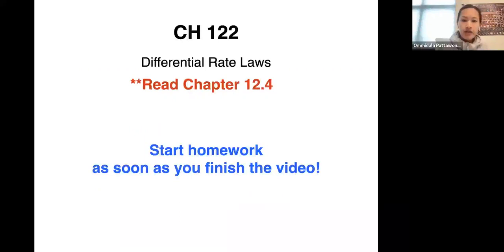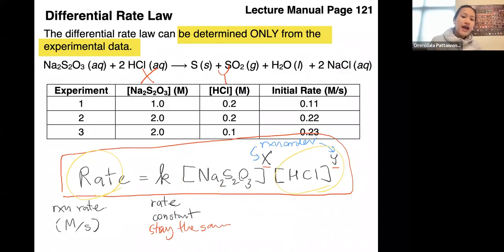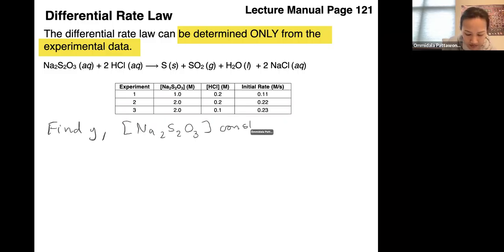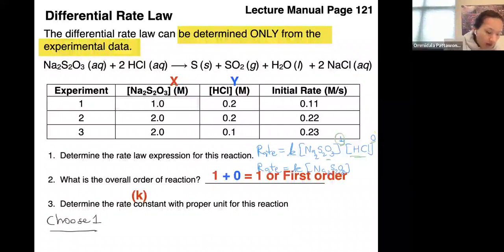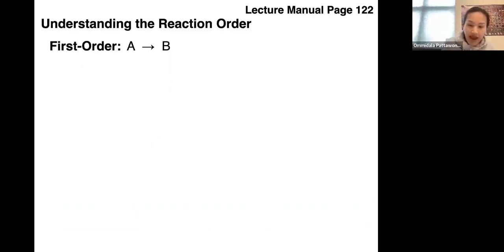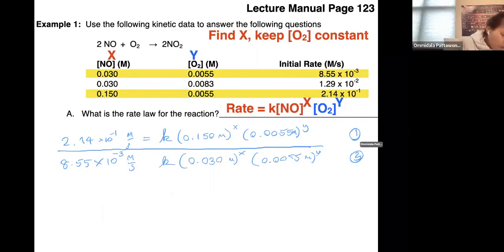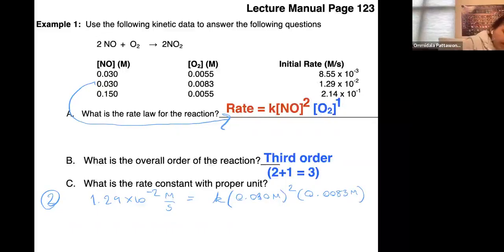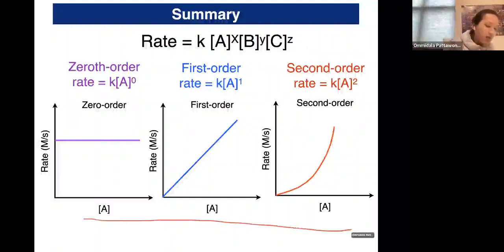CH122 Lecture Video Chapter 12.4